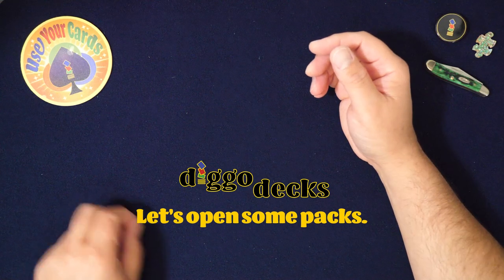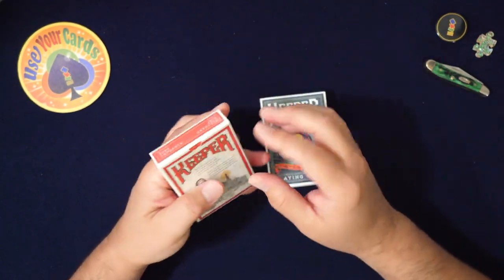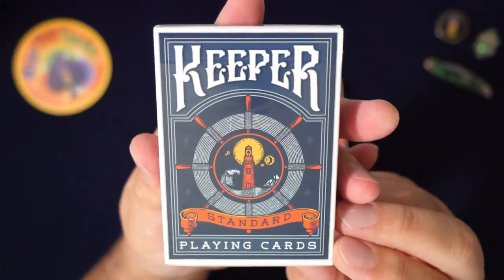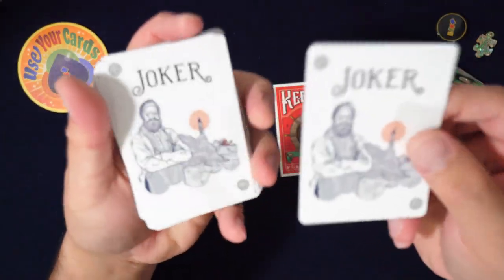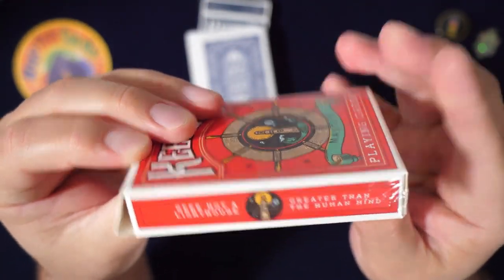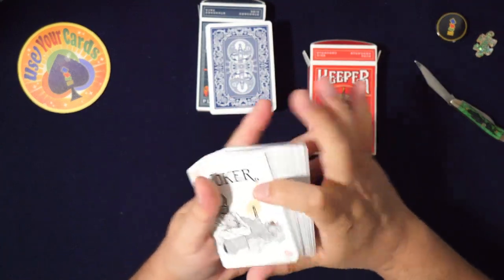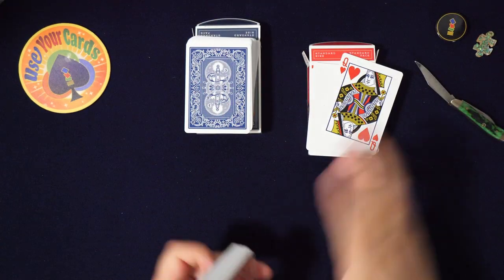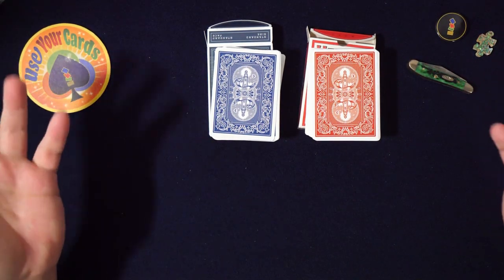I see the light! KEEPER Playing Cards by The Ellusionist Playing Card Co. and Adam Wilber.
I'M FINALLY OPENING THESE!
I know there is a green one btw. I recalled after I made the video!

These cards are great for card magic! The marked deck probably won't be good for card games like poker, rummy, black jack and others as you can tell what the cards are! Cardistry? Why not! But how do they feel and handle?!